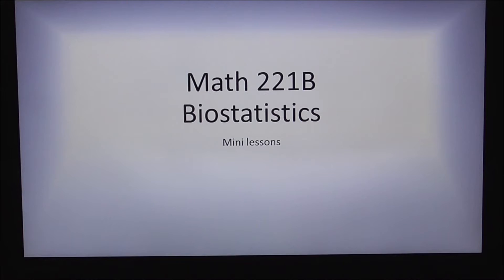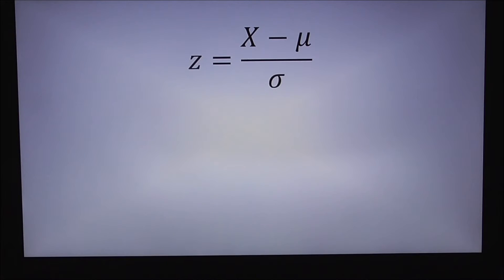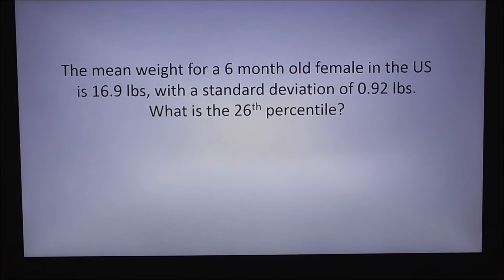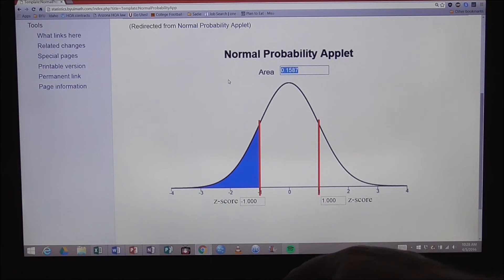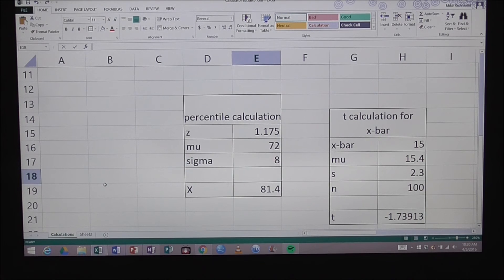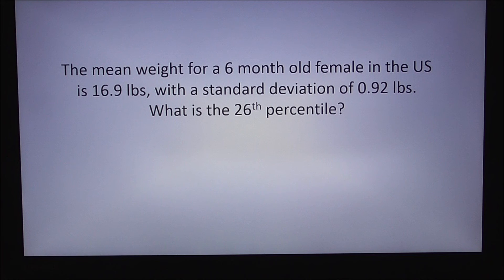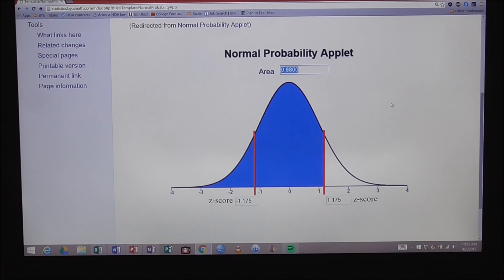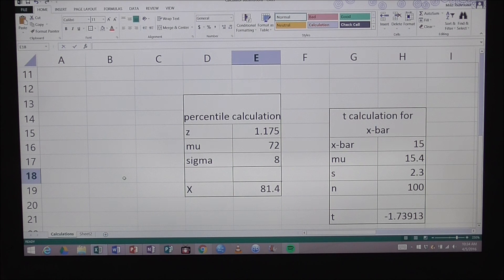Stats Calculate a percentile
Use the normal probability applet to calculate a percentile for a given mean and standard deviation